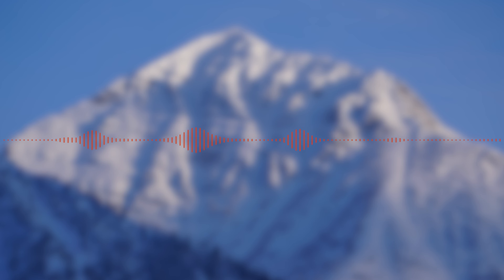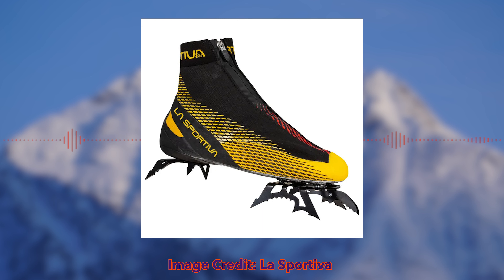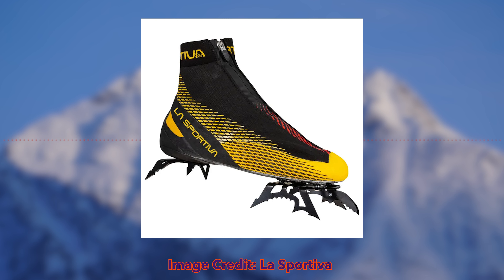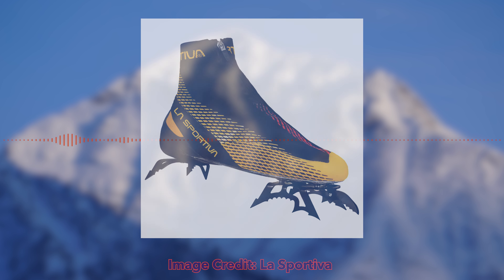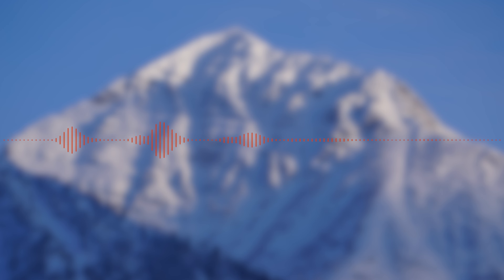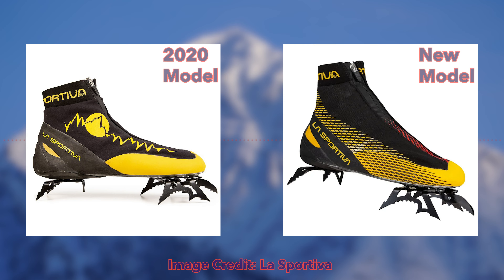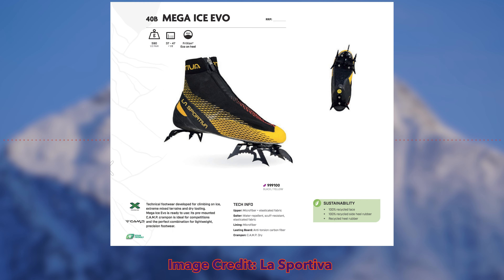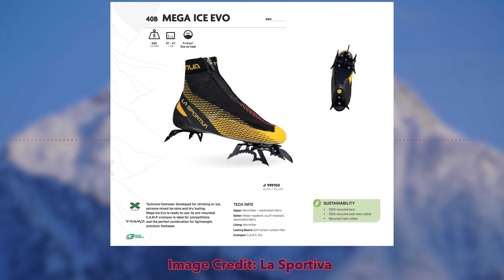Upcoming | New La Sportiva Mega Ice EVO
In this video I chat about the new La Sportiva Mega Ice EVO